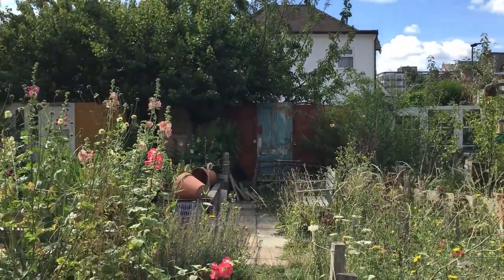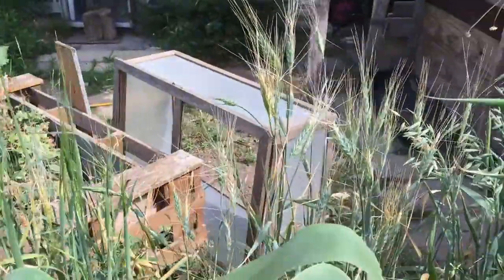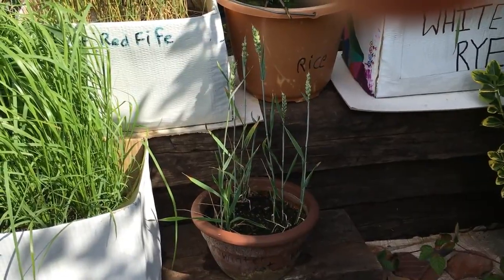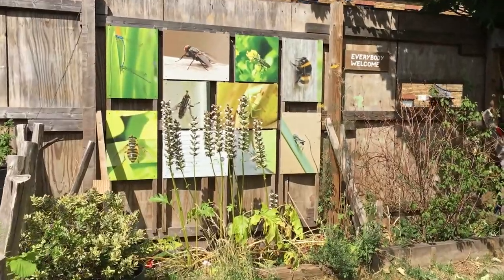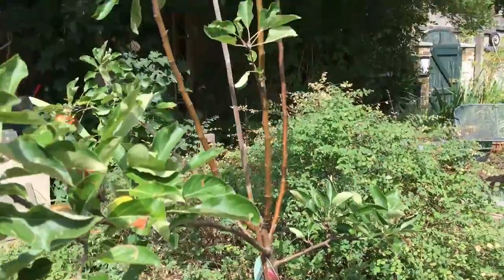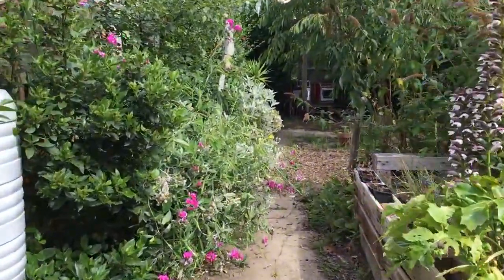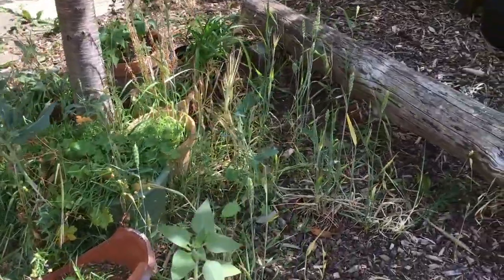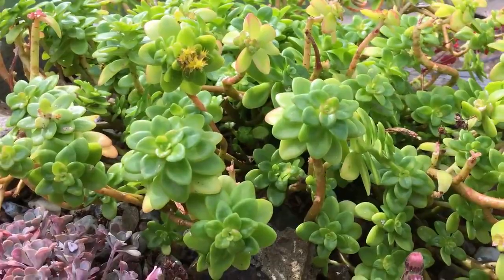FGCG Virtual Tour 7th July 2020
Virtual garden tour...